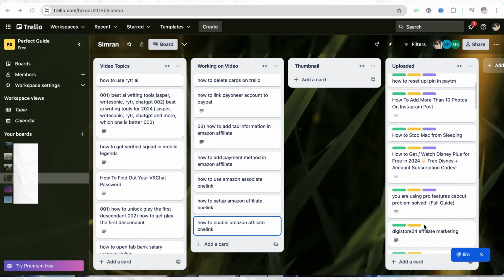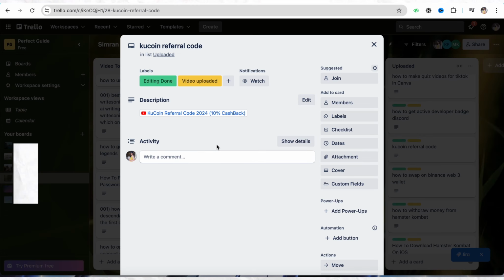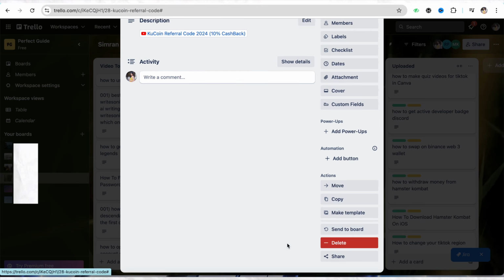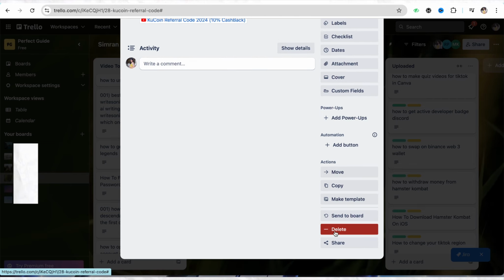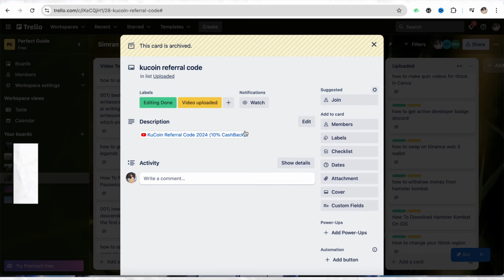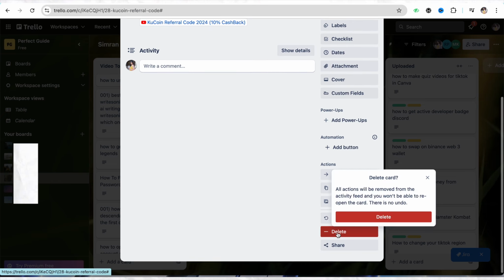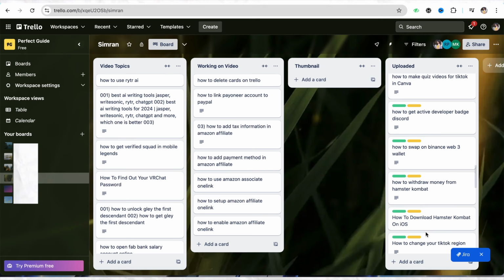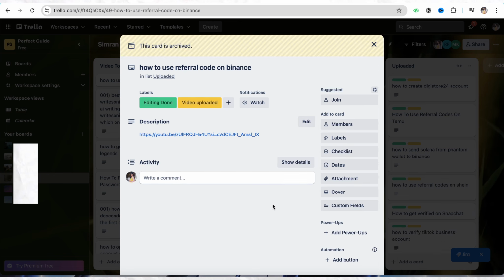How to delete cards on trello | Navigate Now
In This Video, learn .How to delete cards on trello.
to delete cards. cards mon trello . tittle of trello delete.